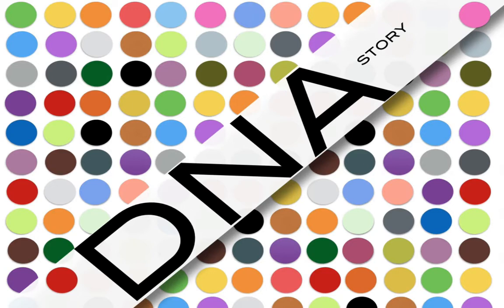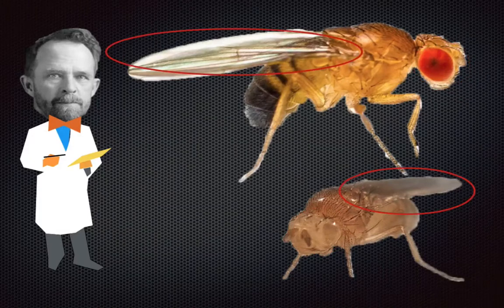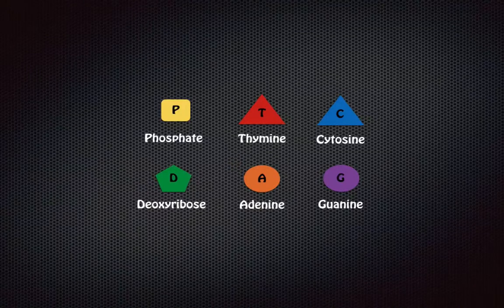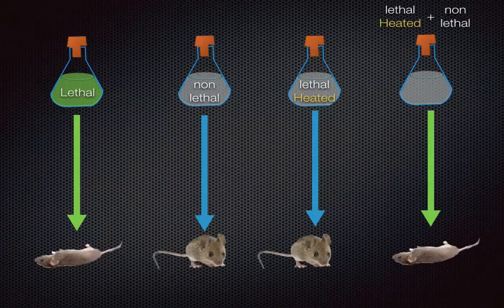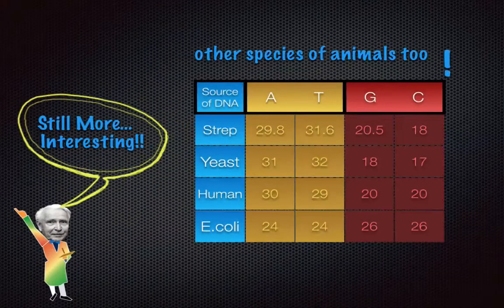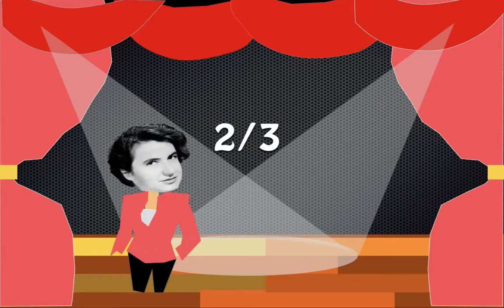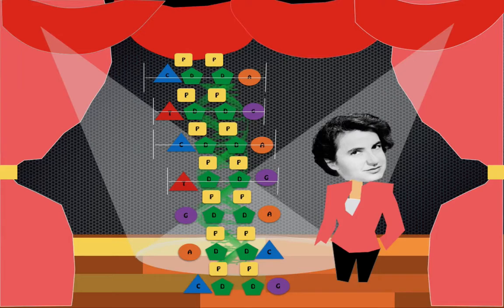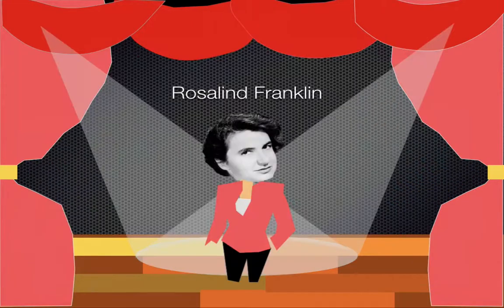1DNA Story Full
Full Story of DNA (Pt1-Pt3)
From Gregor Mendel to Watson, Crick and Franklin